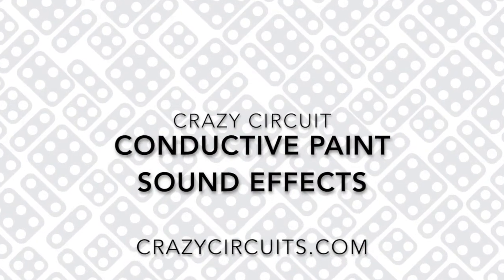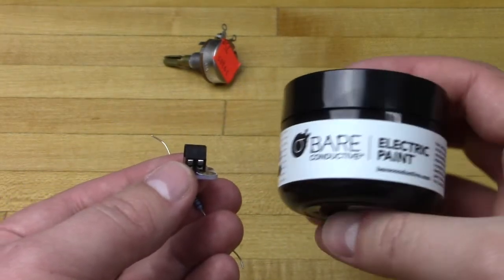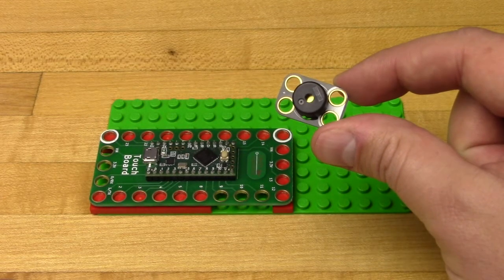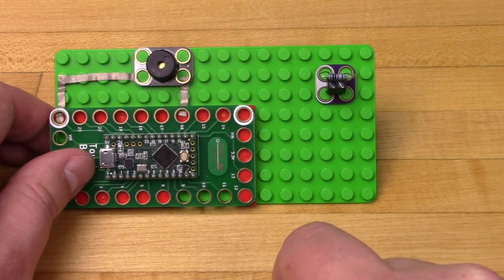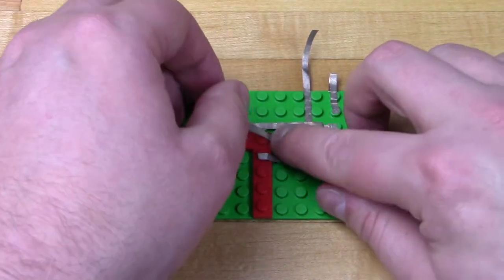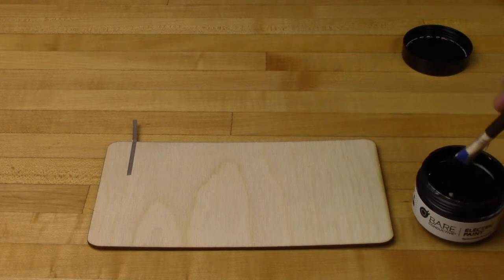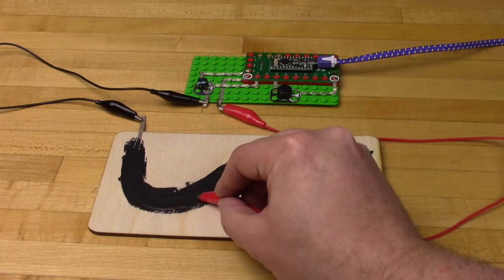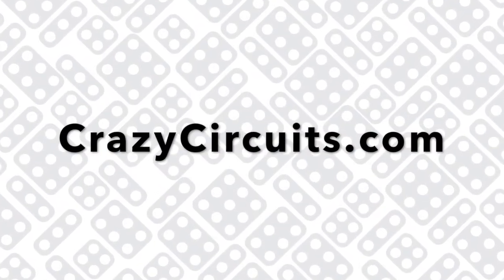Conductive Paint and Arduino Sound Effects!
Use conductive paint to create fun sound effects coming off an Arduino.